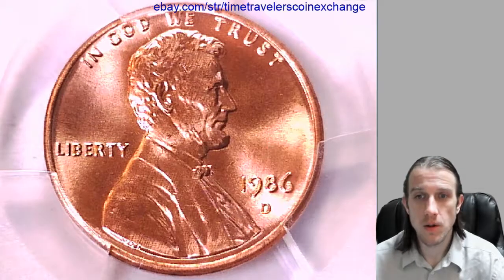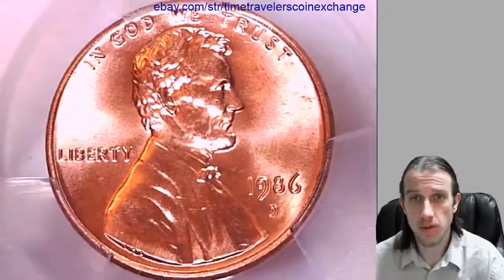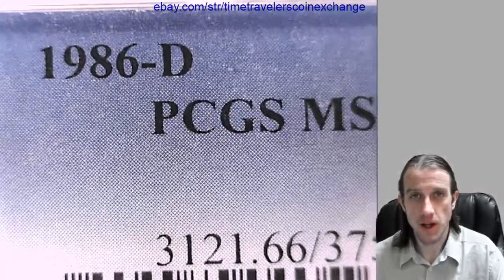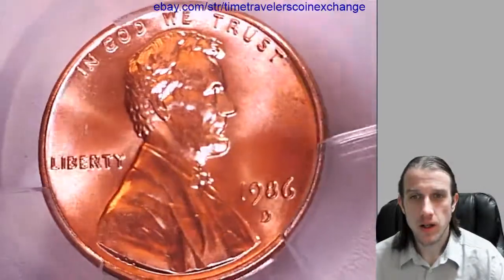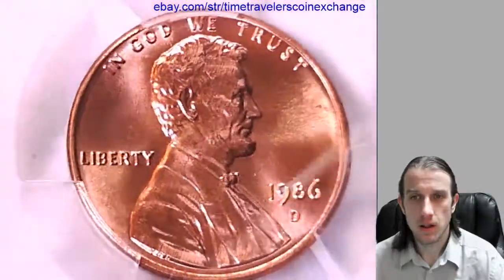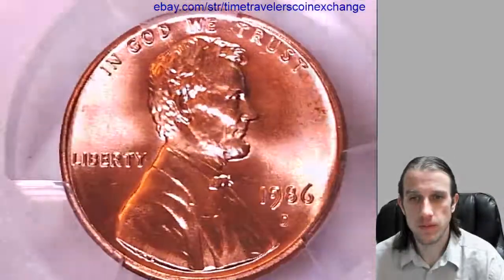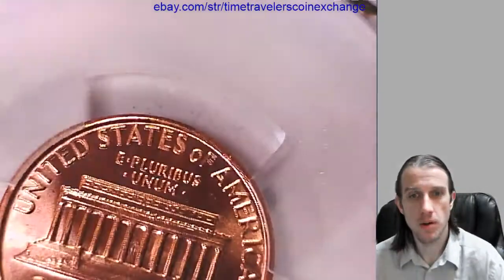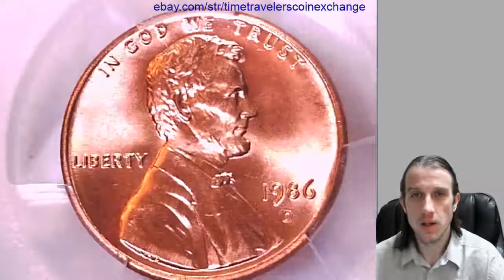Coin Video of 1986 D Lincoln Memorial Cent Graded by PCGS MS 66 RD 37558071 Video